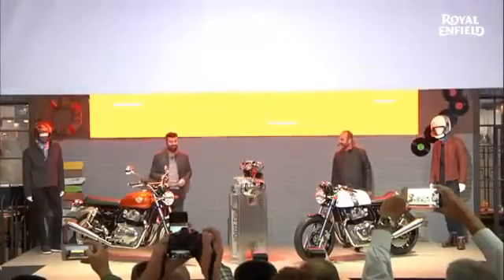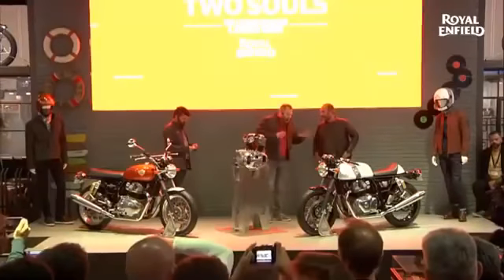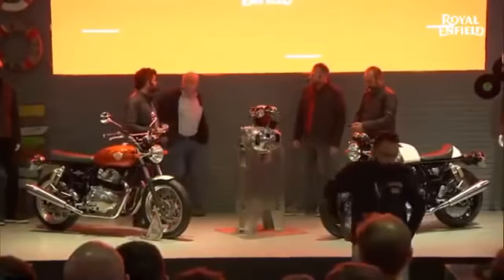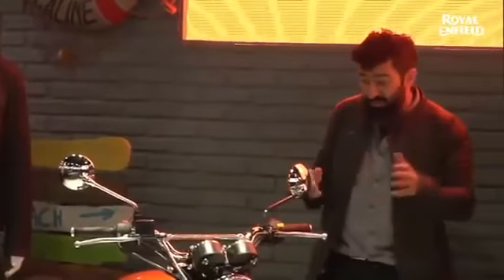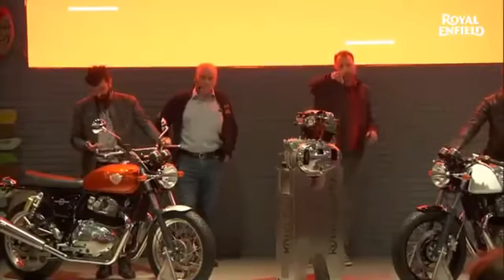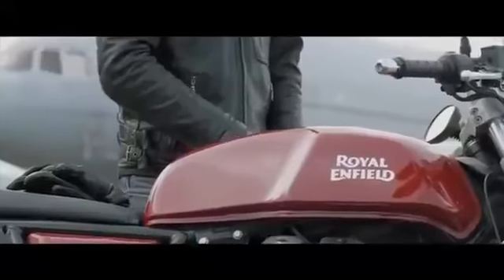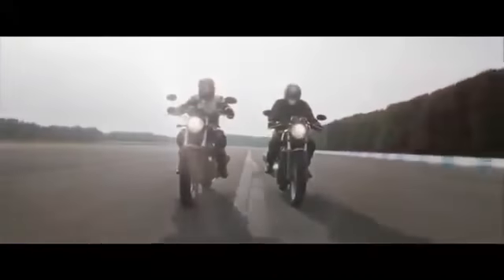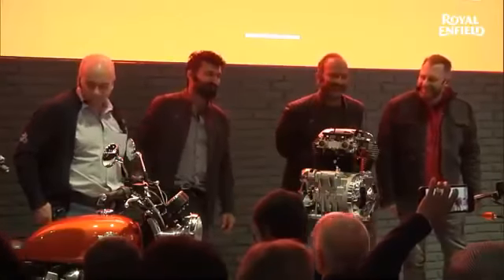Royal Enfield Interceptor 650 Twin I Continental GT 650 detailed review